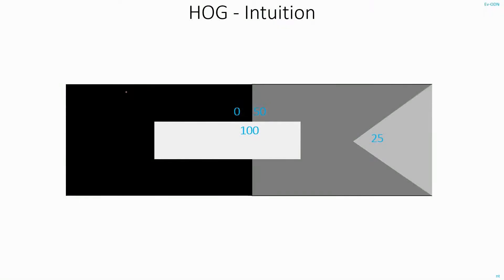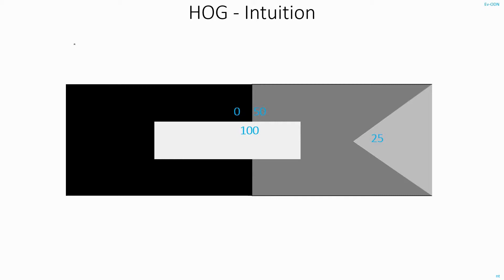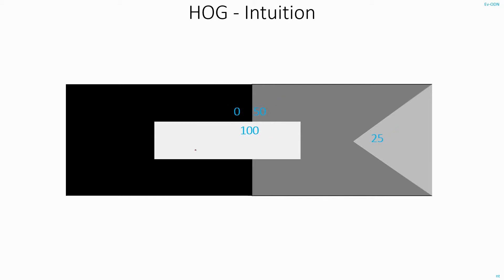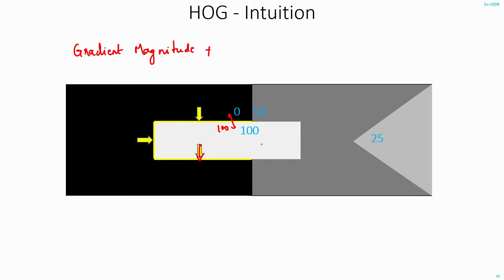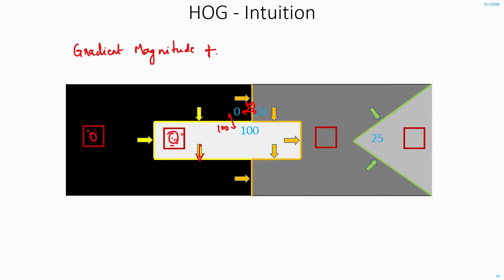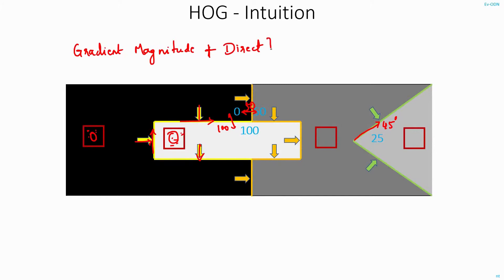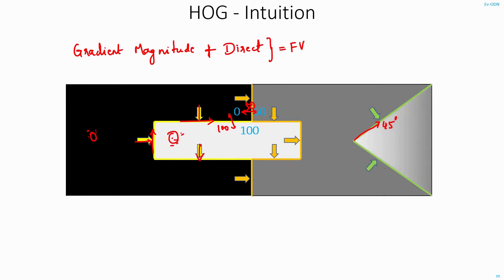C33 | Hog Intuition | Histogram of Oriented Gradients | Computer Vision | Object Detection | EvODN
In this video, lets get the intuition behind HOG.